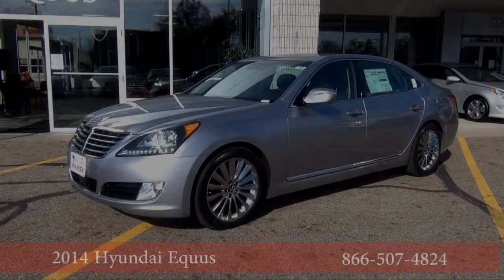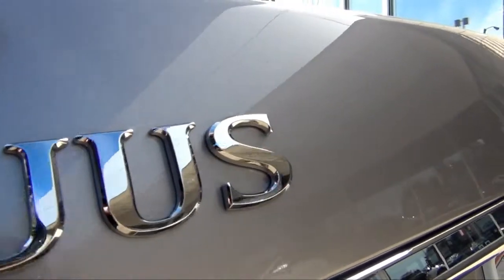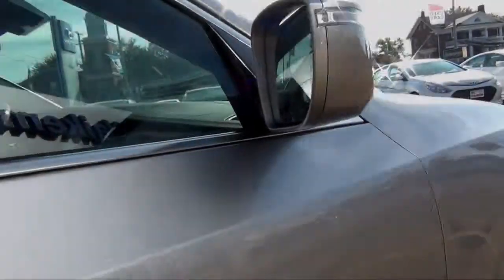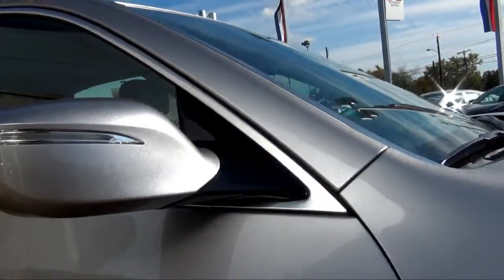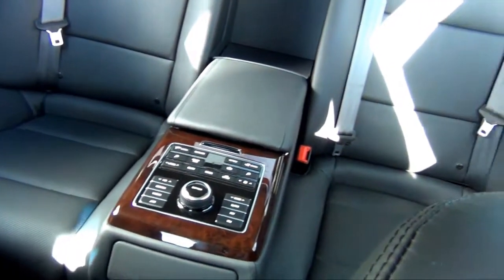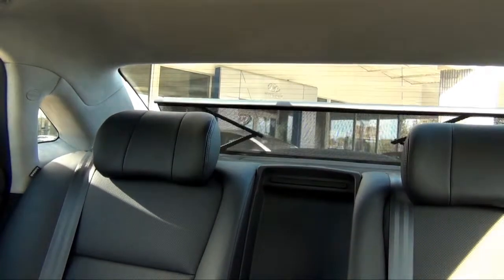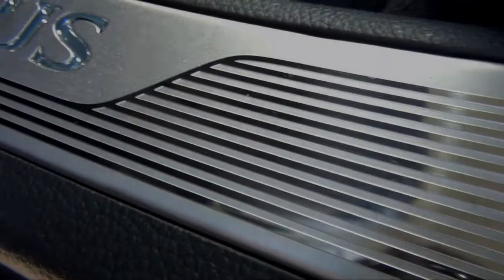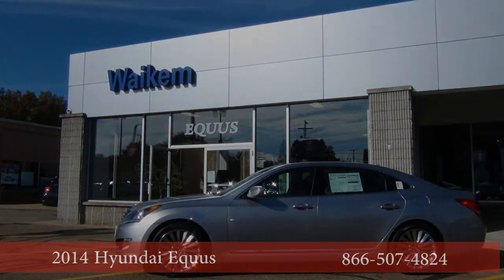The 2014 Hyundai Equus at the Waikem Auto family in Massillon, Ohio